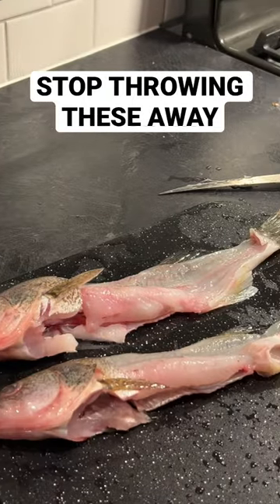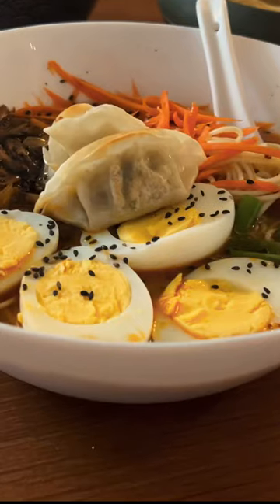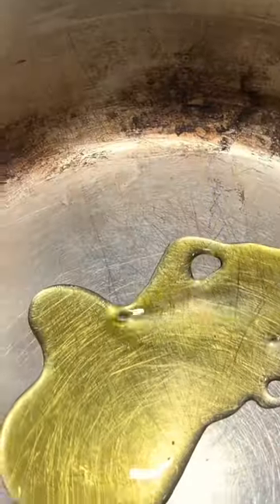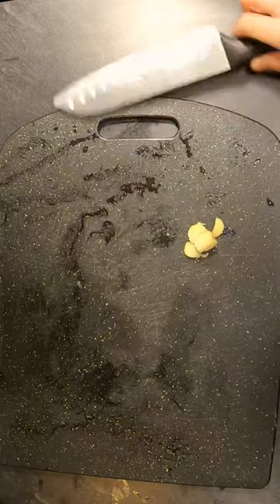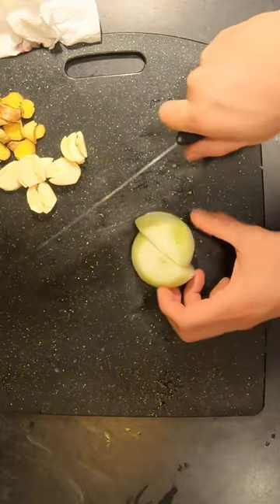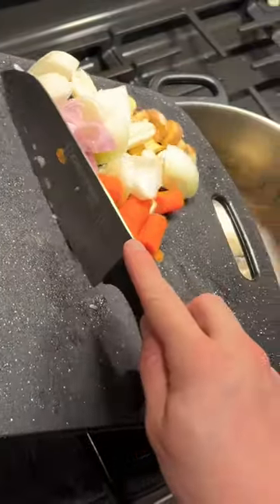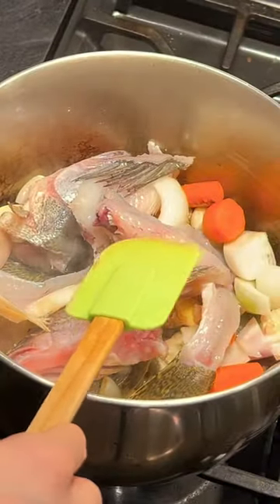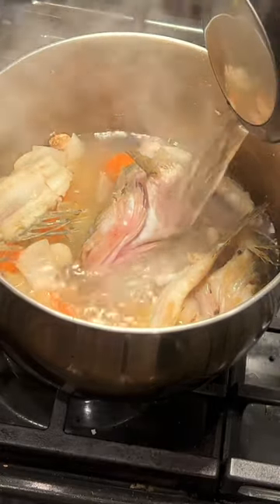HOW TO MAKE WALLEYE STOCK FROM BONES AND HEADS 🍜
We made fish soup with the bones and heads of the walleye we caught on our last ice fishing trip up to Lake Nipissing